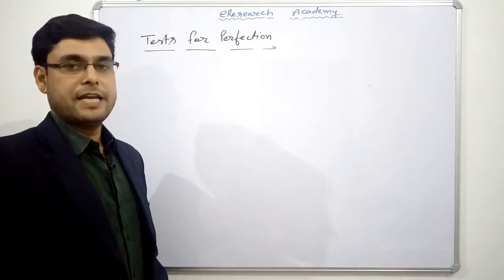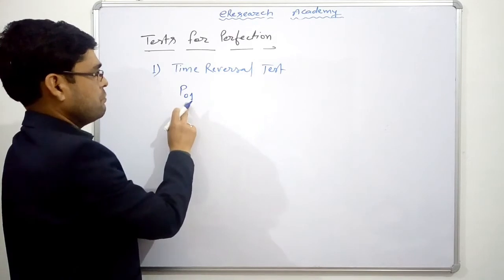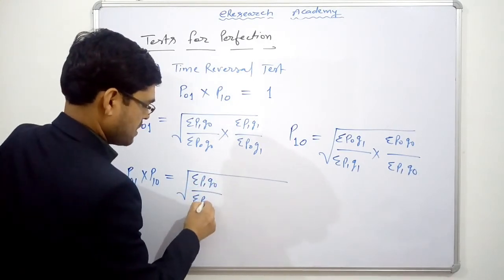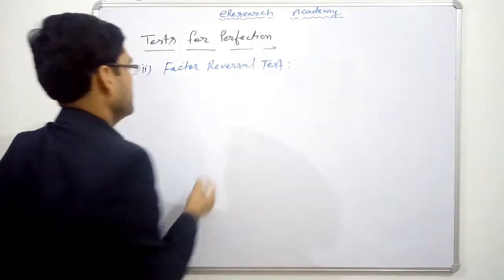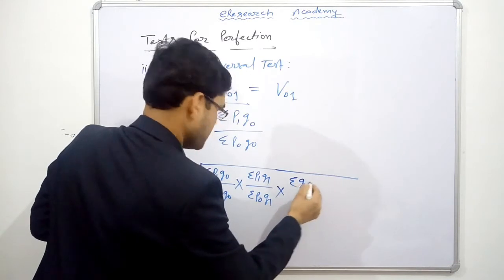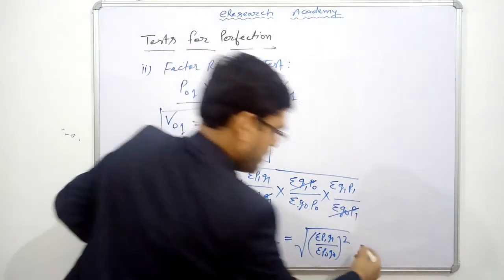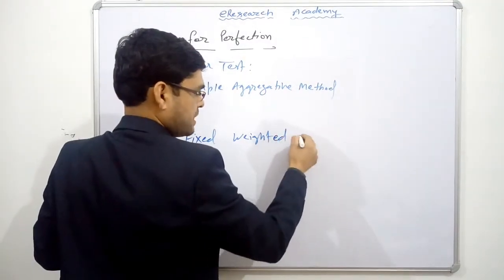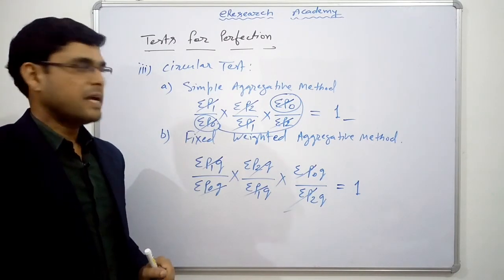Time Reversal, Factor Reversal and Circular Test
This video describes various tests of perfection. These tests are Time Reversal, Factor Reversal and Circular Test. This will help students to clear their concept on the topic and  also  help them to solve related problems.